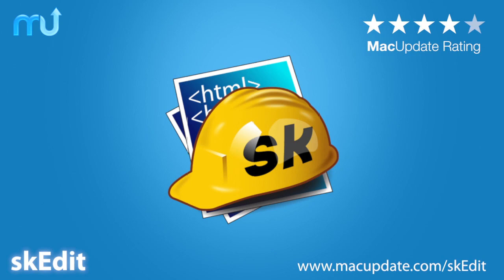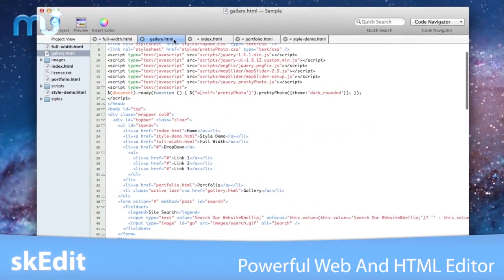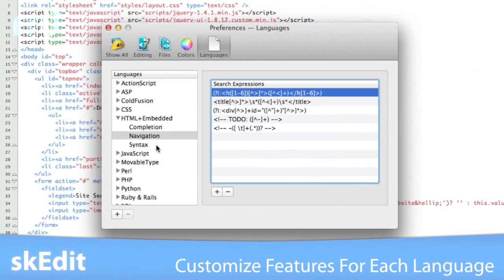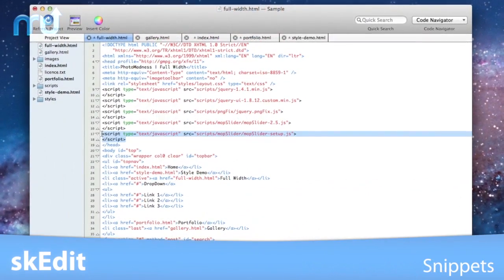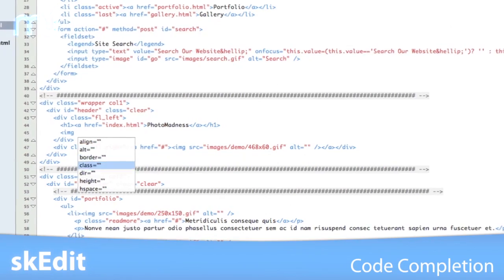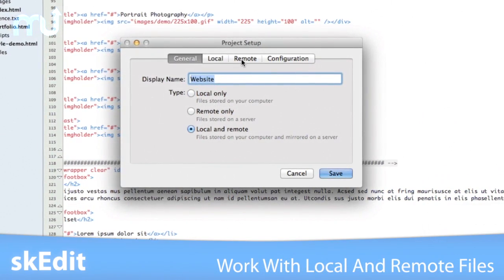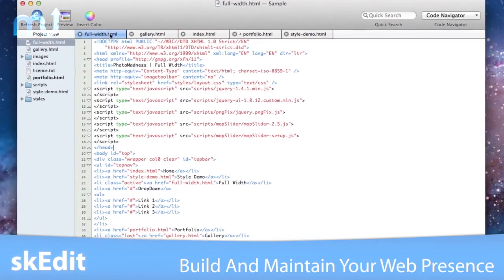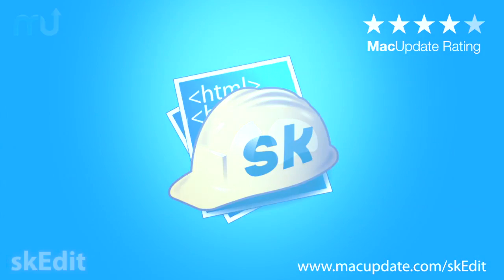skEdit Screencast - MacUpdate Promo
skEdit (was skHTML) is a text editor with a focus on web development. It includes features to assist in the editing of HTML, CSS, JavaScript, PHP, Perl, Python, ASP, Ruby/Rails, SQL, ActionScript and ColdFusion.